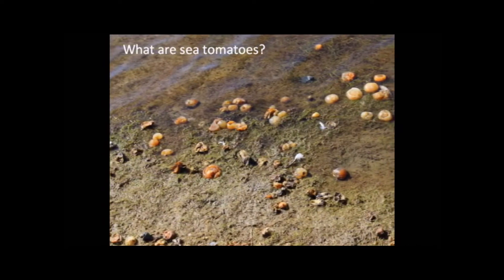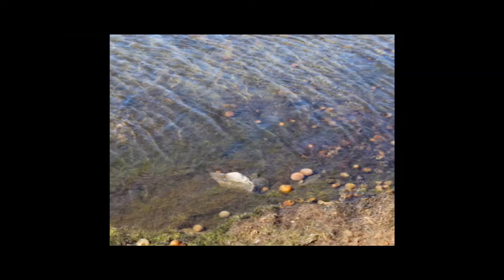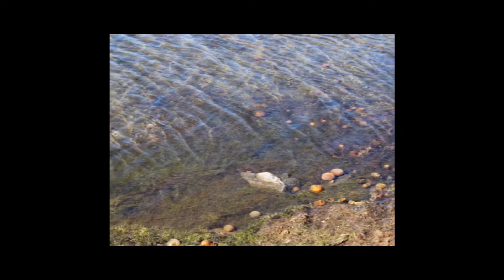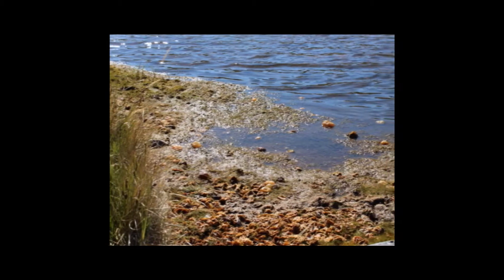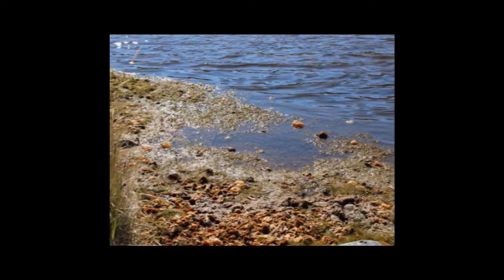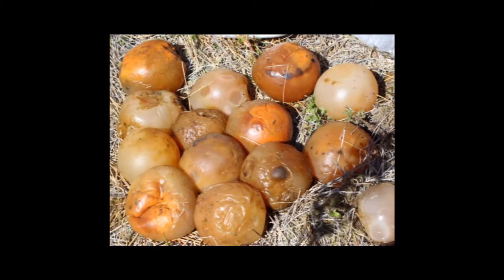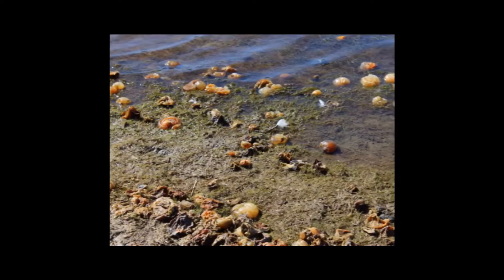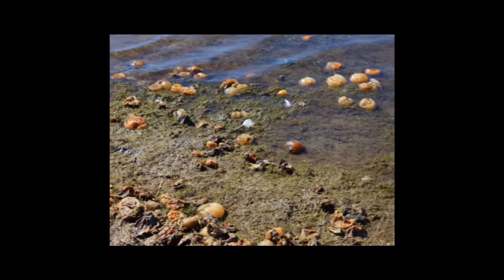Sea tomatoes and lakes 2013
Learn about sea tomatoes and lake ecology.
Hør om de underlige søtomater og om  søens økologi.